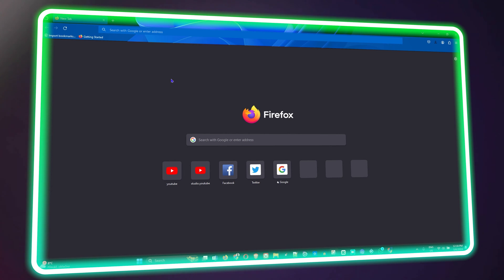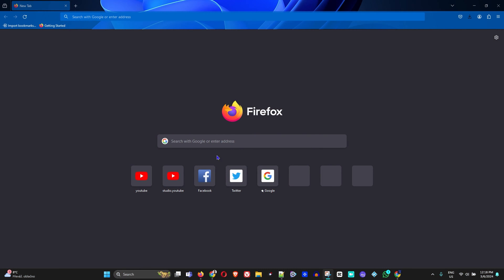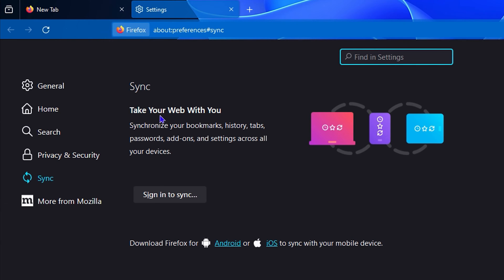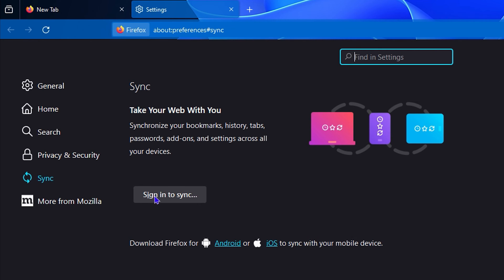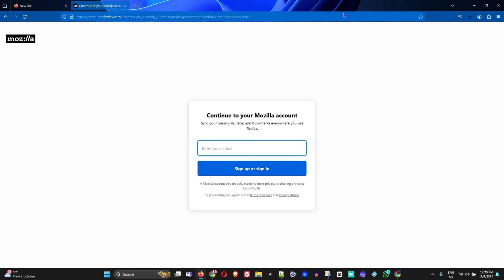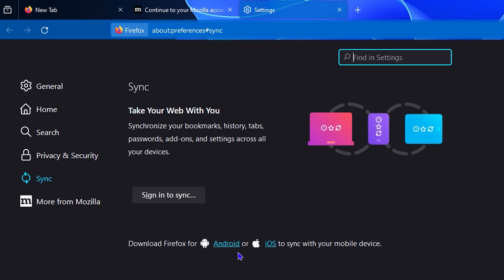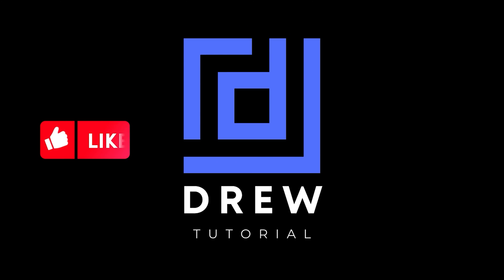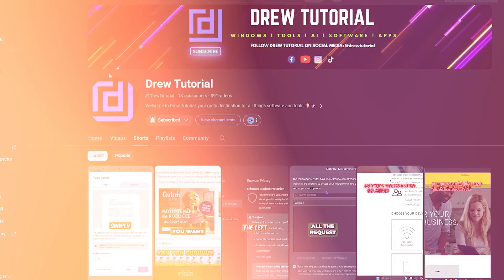Mozilla Firefox: How to Sign up/Sign in to Firefox Browser (Sync All Your Data across All Devices)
In this tutorial, I show you How to Sign up/Sign in to Firefox Browser (Sync All Your Data across All Devices)

How to Sign up/Sign in to Firefox Browser (Sync All Your Data across All Devices)